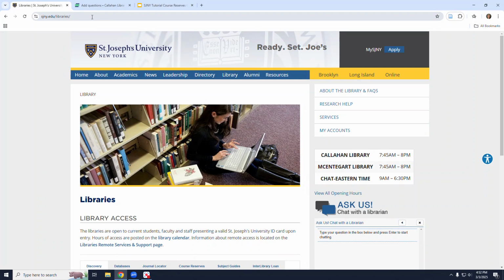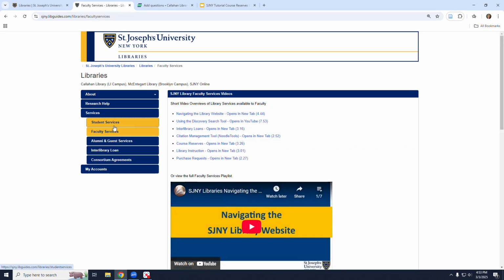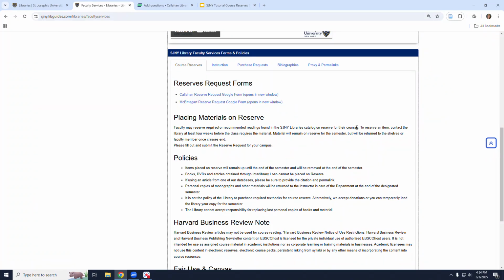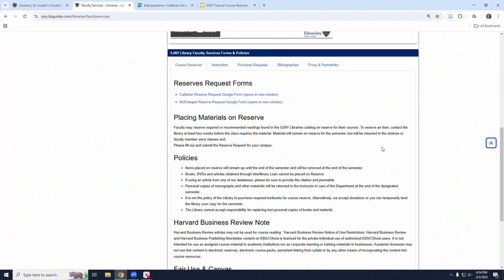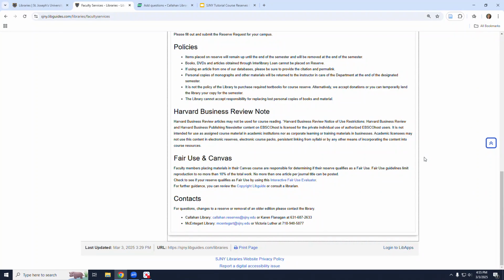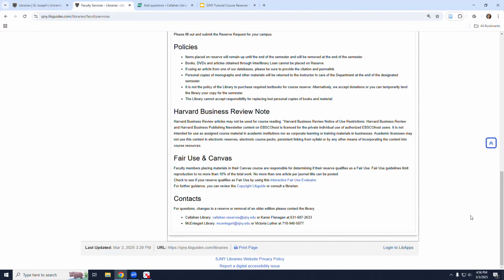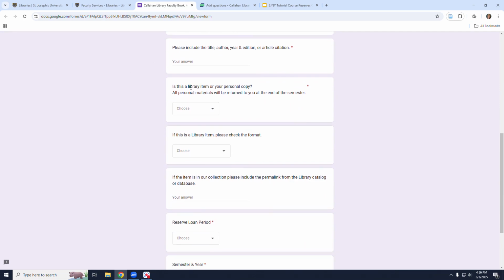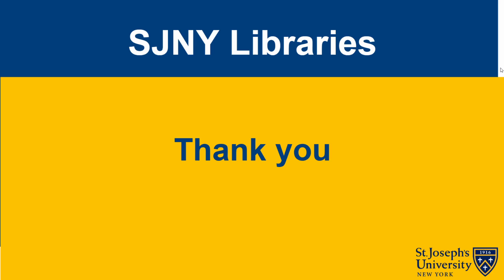_SJNY_Libraries Faculty Services Course Reserves